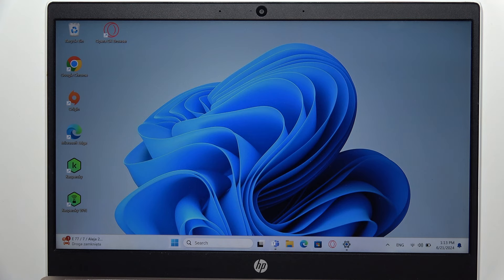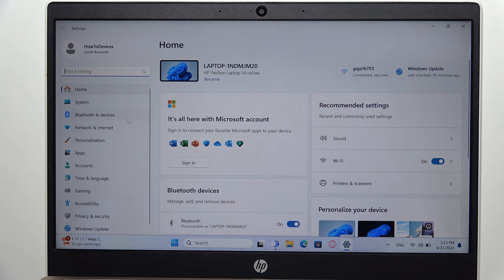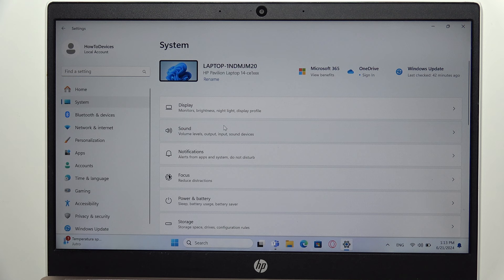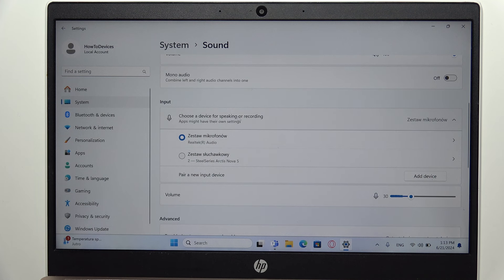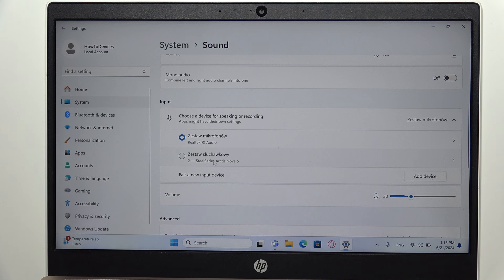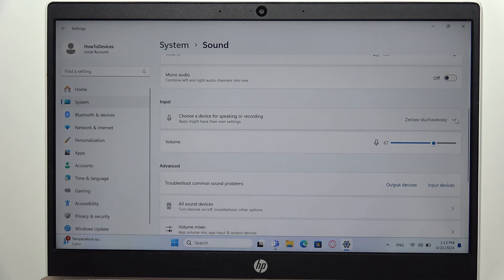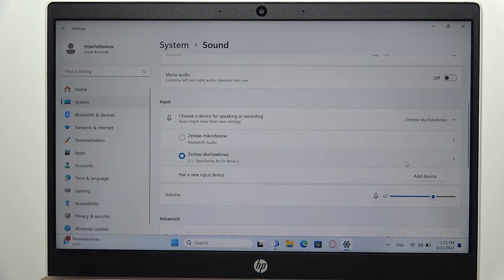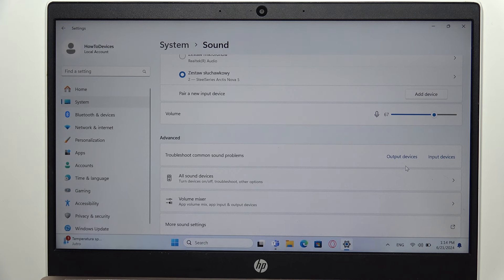SteelSeries Arctis Nova 5: Fix Mic Not Working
Is your SteelSeries Arctis Nova 5 mic on the fritz? Don't worry, this video will help you troubleshoot the problem. We'll walk you through several solutions to get your mic up and running again. In no time, you'll be chatting with friends and teammates with crystal-clear communication via SteelSeries Arctis Nova 5.

If this video tutorial for the SteelSeries Arctis Nova 5 Wireless wasn't clear enough and you still have questions, please leave them in the comments. I'll do my best to respond as soon as possible.